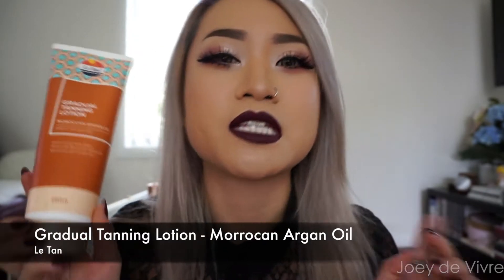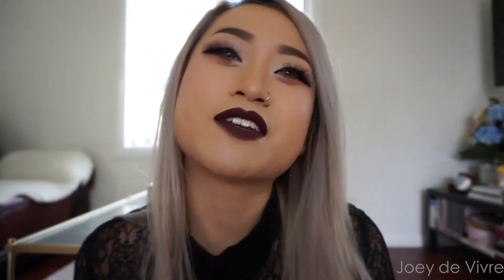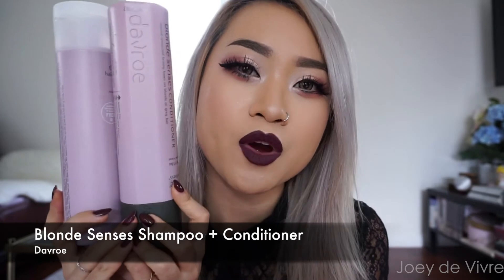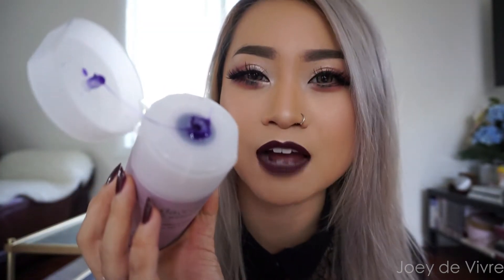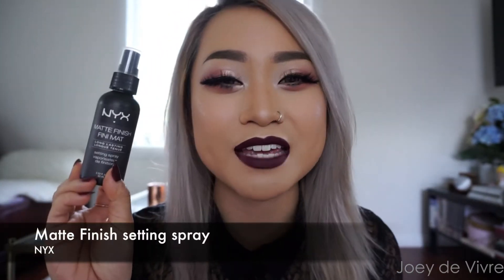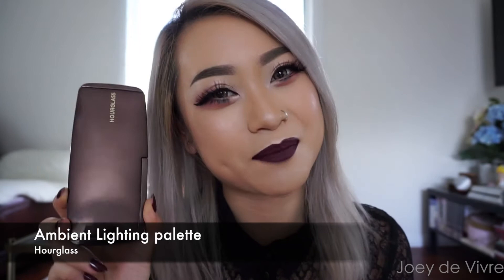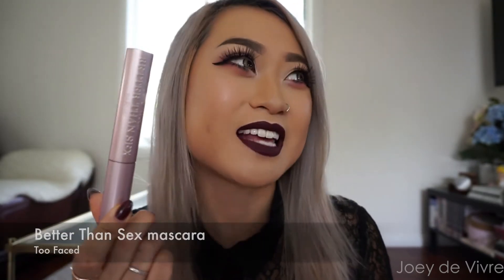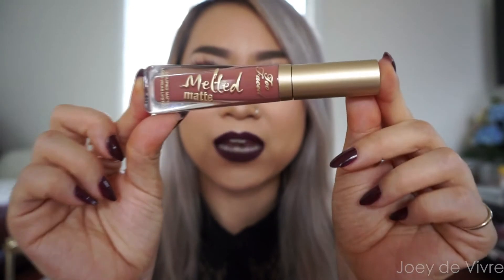February Favourites 2017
Hi guys! :) As the month of February ends, I'd like to share with you the range of products that I have been using often and loving! xx

.or Snapchat me on joeydevivre :)

Products (in order):

- Le Tan Gradual Tanning lotion with MorrocanArgan Oil
- Garnier Micellar Cleansing Water - Combination to Oily Skin
- Davroe Blonde Senses Shampoo + Conditioner
- L'Occitane Roses et Reines hand and nail cream
- Too Faced Melted Matte liquid lipstick "Sell Out"
- Book: Catullus "I Hate and I Love"

Black lace shirt is from Bardot :)